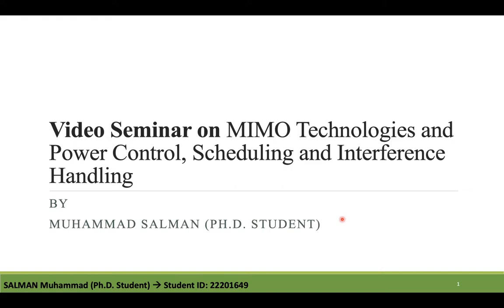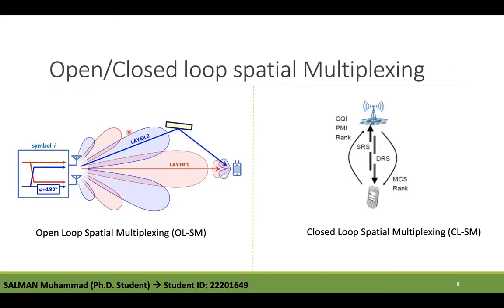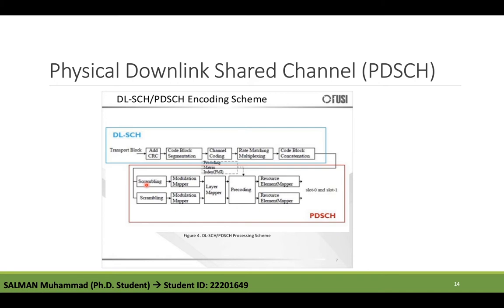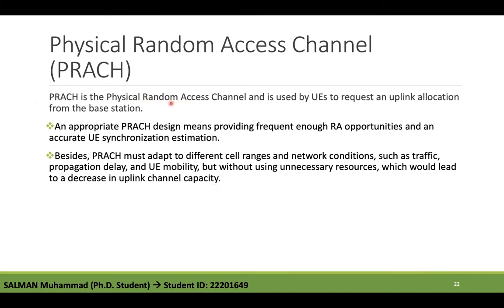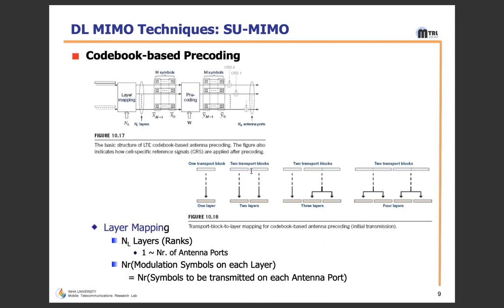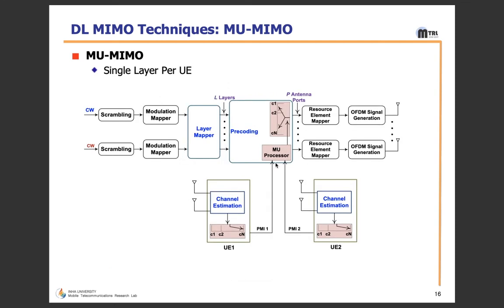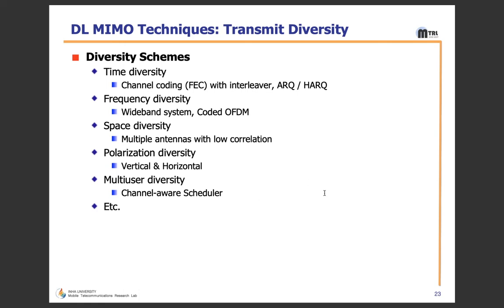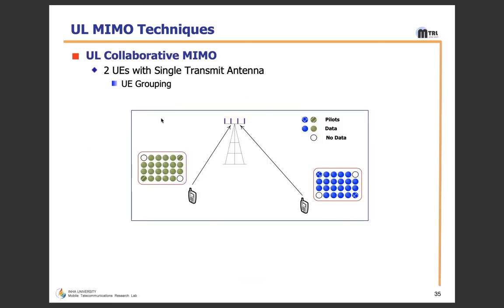MIMO Technologies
In this lecture, we cover all the detail about MIMO technologies. The following topics have been covered:
SU MIMO
MU MIMO
Transmit/Receive diversity
Open/Closed-loop spatial multiplexing
Cyclic Delay  Diversity (CDD)
Codebook precoding
Antenna ports and Layers
Collaborative MIMO
Transmit antenna selection
PDSCH
PMCH
PDCCH
PCFICH
PBCH
PHICH
PUSCH
PUCCH
PRACH
Transmission modes
Scrambling
Mode Mapper
Layer mapper
Precoding
Resource element mapper
DL MIMO Technologies
Precoder Matrix
Detection Schemes
Transmit Diversity
SFBC